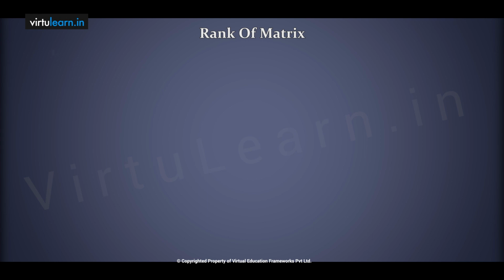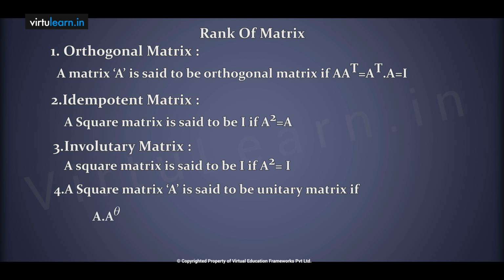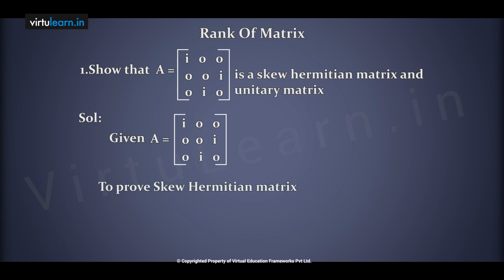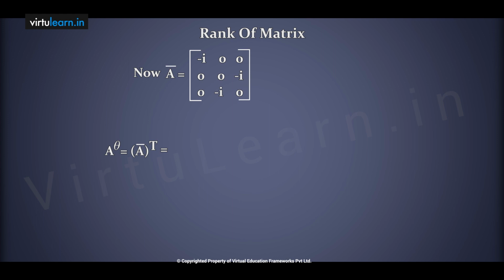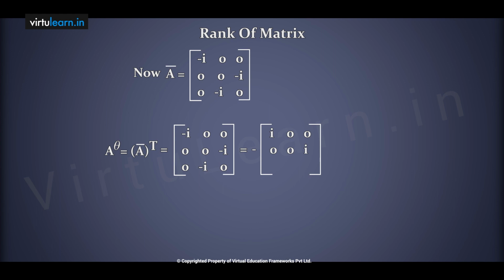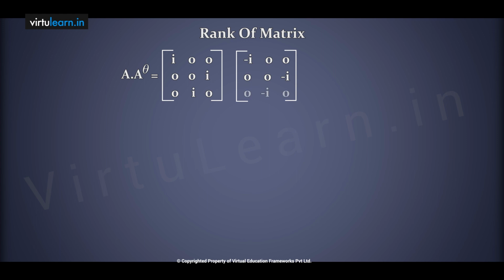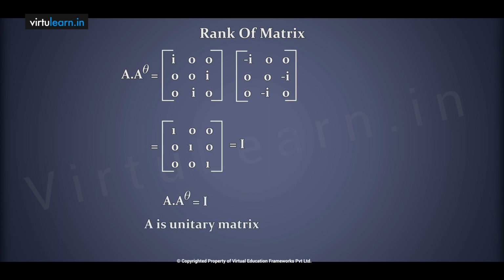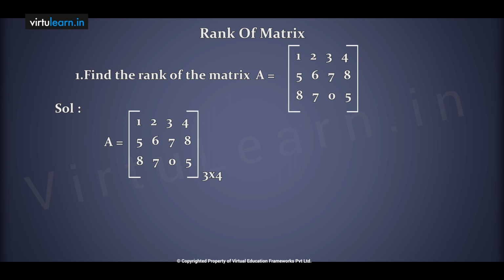R16M36 Rank Of Matrix Problem